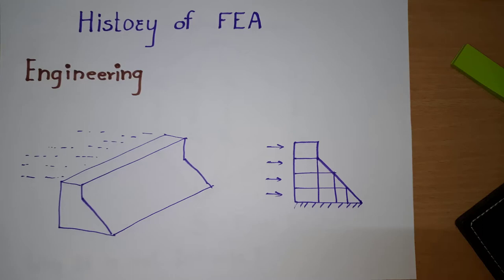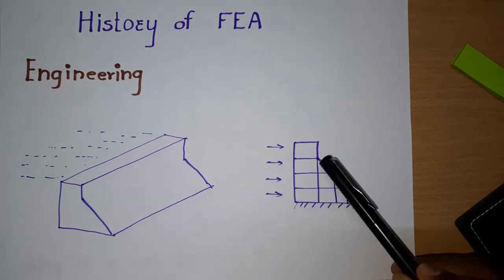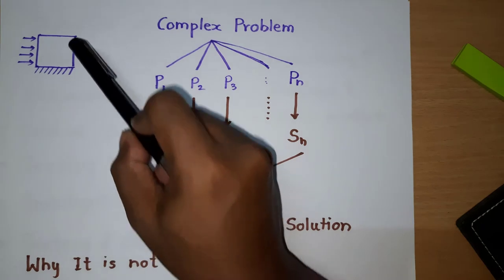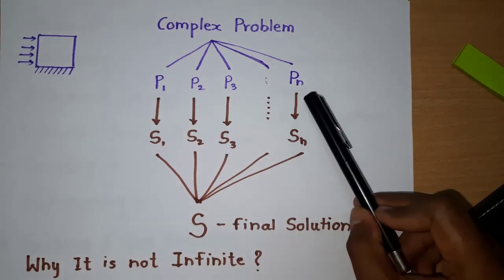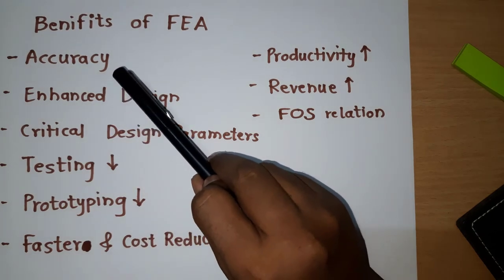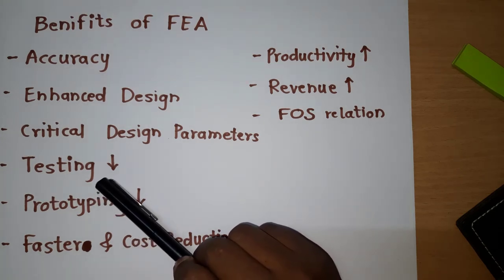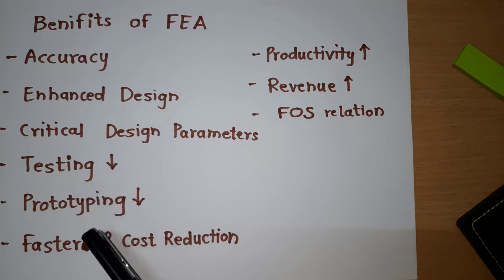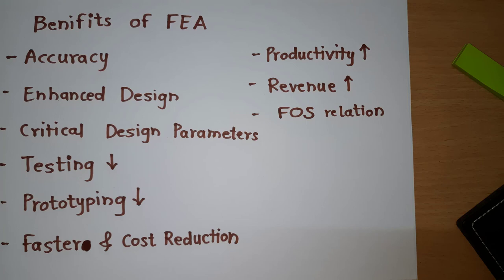What is History of FEA & Benefits of Analysis | E1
1. What is history of FEA ?
2. Process flow of FEA
3. Why it is not Infinite
4. Benefits of FEA